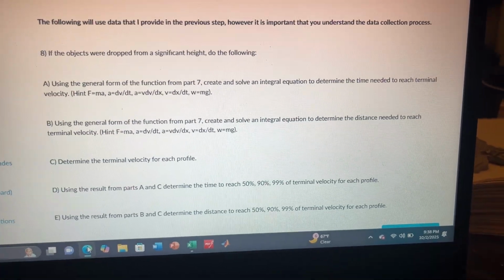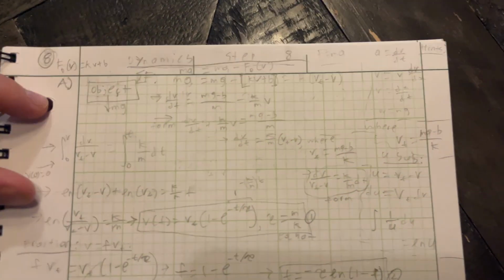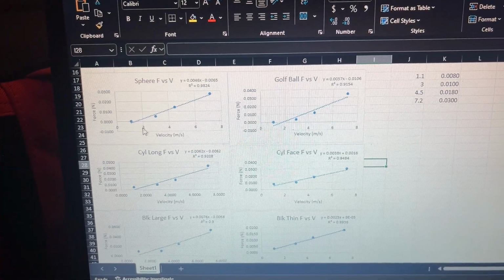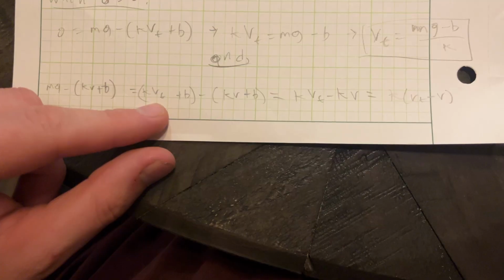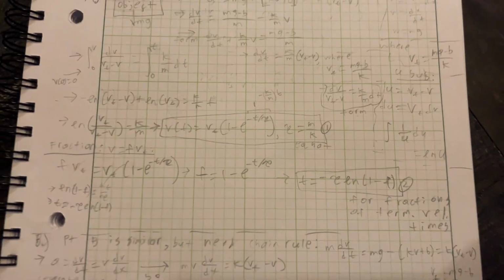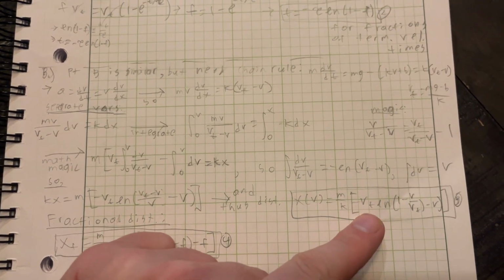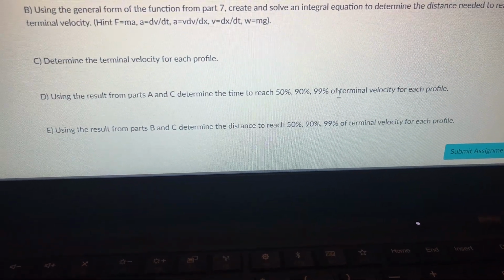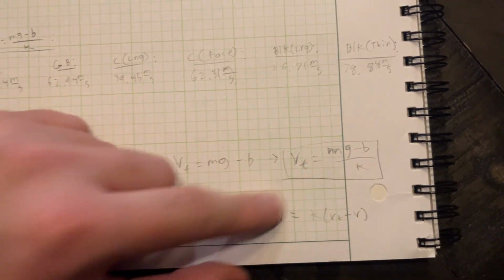Dynamics Step 8